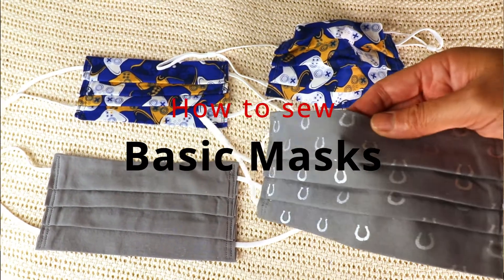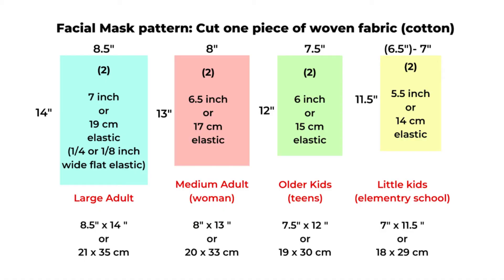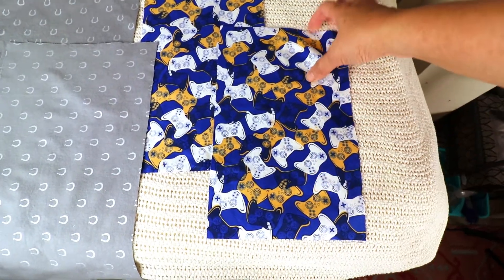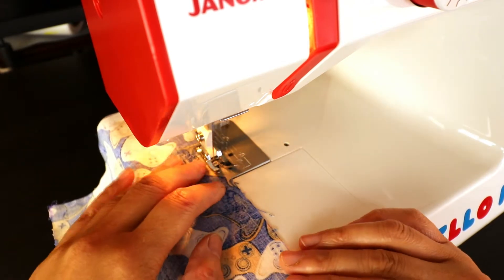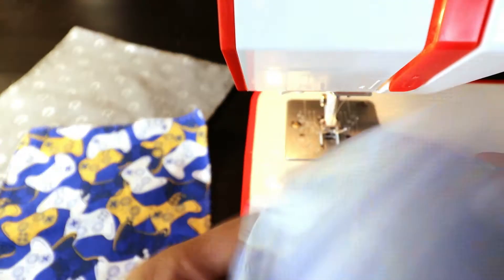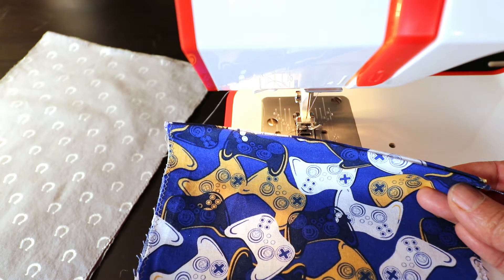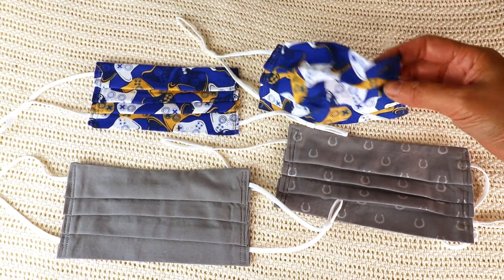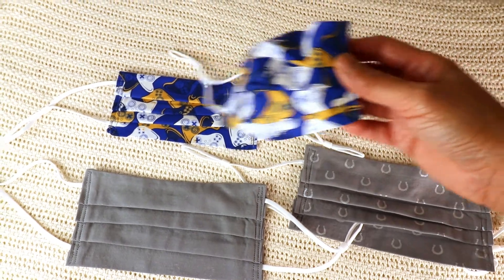Back to school (or work) mask sewing — basic mask for everyday wear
Time to sew more masks for school kids. The ones from last year started to wear out. We can all use some extra masks for basic, everyday wear. This time, I skipped the nose wire and insert pocket. And I love the adjustable elastics for ear loops.